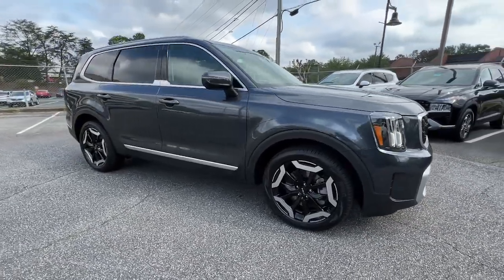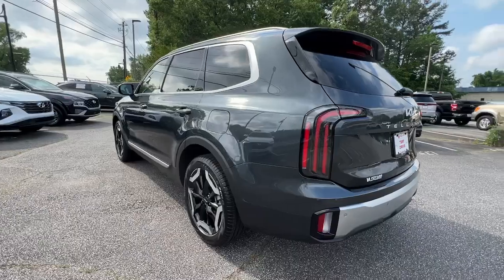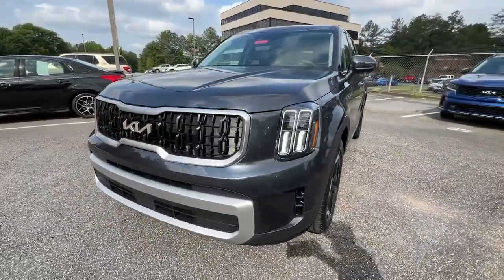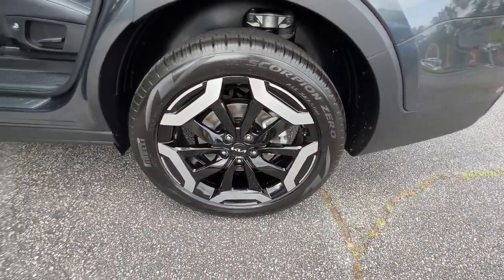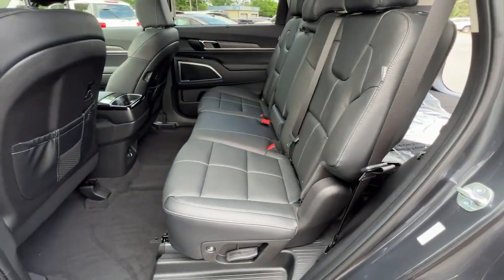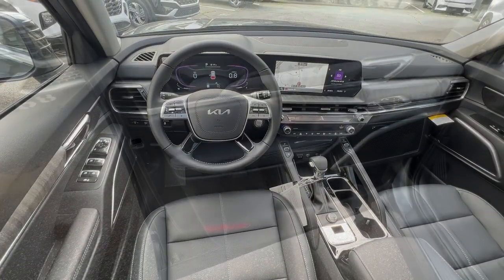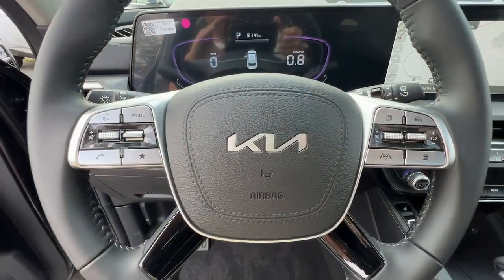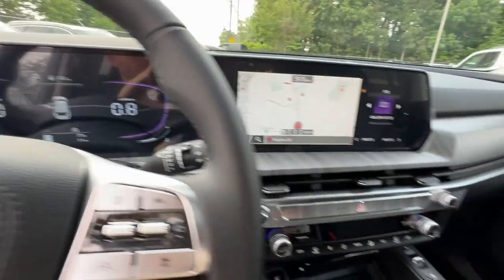2023 Kia Telluride Smyrna, Marrietta, Atlanta, Alpharetta, Kennesaw, GA 290810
Gravity Gray New 2023 Kia Telluride EX available in Smyrna, Georgia at Ed Voyles Hyundai Kia. Servicing the Marrietta, Atlanta, Alpharetta, Kennesaw, GA area.

2023 Kia Telluride EX * All available rebates are applied to the advertised pricing. Advertised pricing is on In-Stock units only and includes all applicable dealer discounts, manufacturer discounts, and incentives. Prices exclude Tax, Registration, Title, and Electronic Title and Registration filing fees. $798 Dealer Doc Fee is included in the Advertised price. A copy of the advertisement must be presented at time of purchase by the purchaser to receive any special or advertised price. Prior sales are excluded. Cannot be combined with website offers. We attempt to update this inventory regularly; however, there can be a lag between the sale of a vehicle and the updating of inventory. * The efficiencies of eCommerce permit us to offer eCommerce consumers pricing benefits. Therefore, prices on this website are available only to consumers who initiate their transactions via email or the contact mechanism of this website. * While every reasonable effort is made to ensure the accuracy of this information, we are not responsible for any errors or omissions contained on the pages of this website.